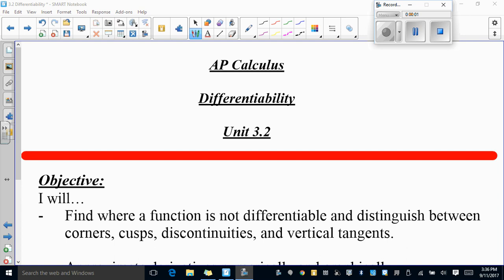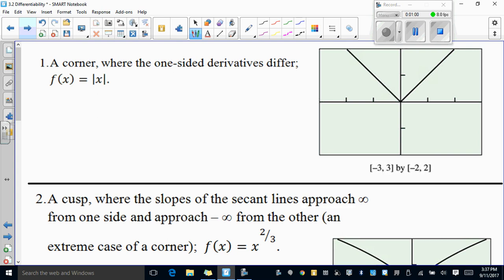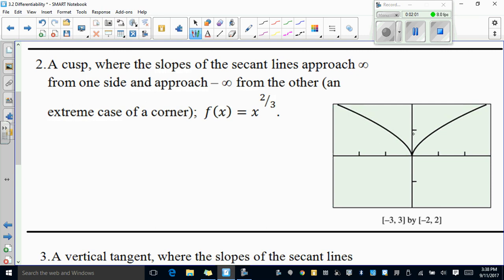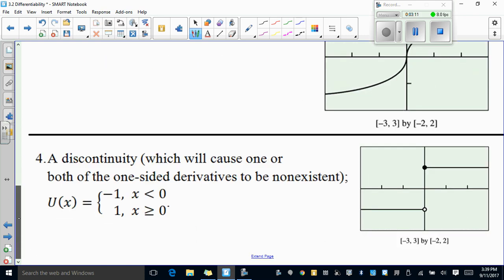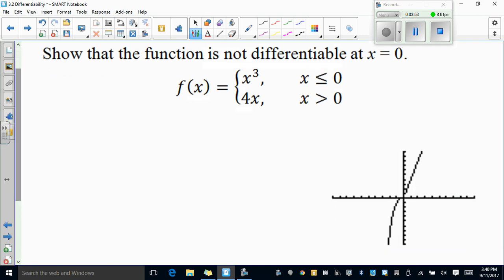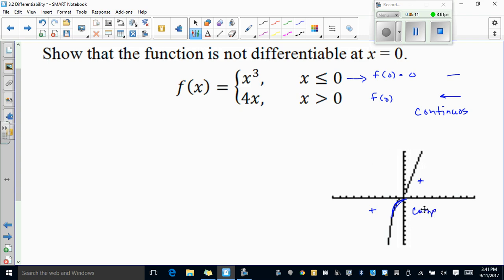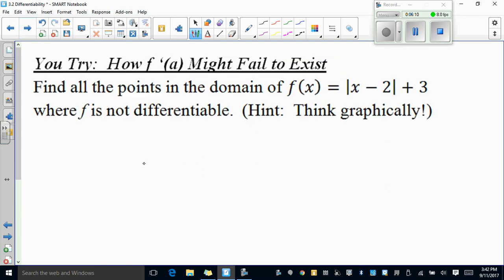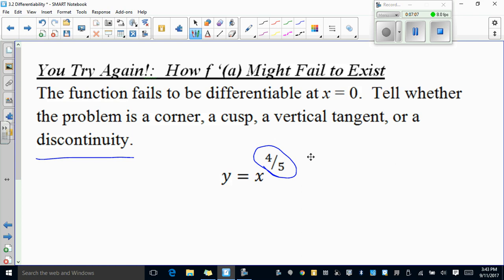Calc 3 2 Part 1 Differentiability